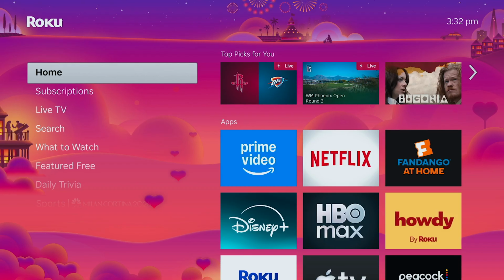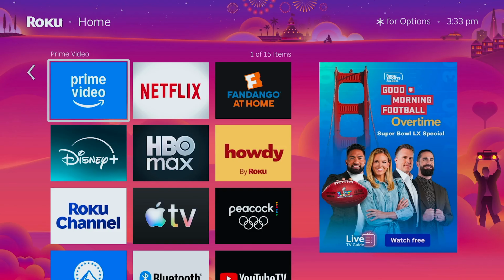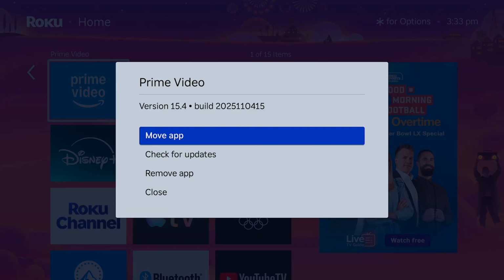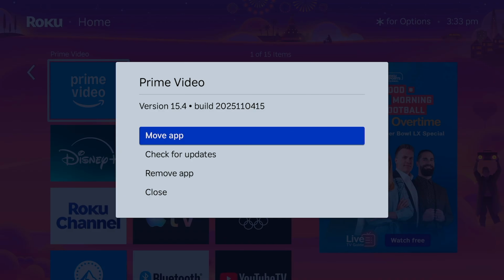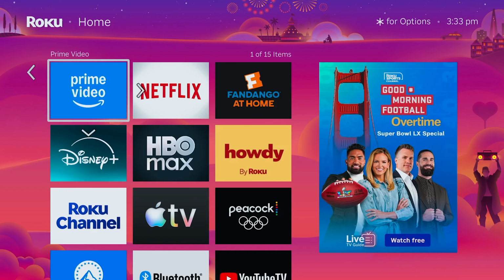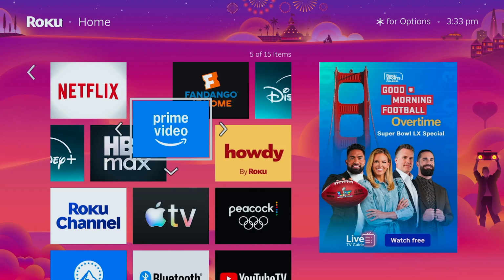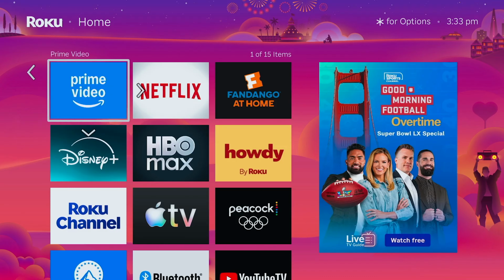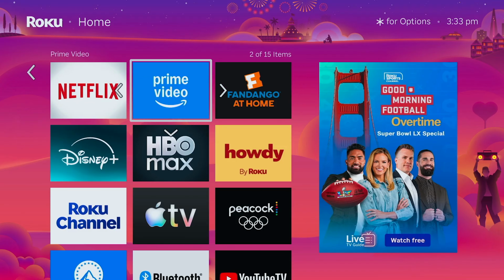How To Move Apps on Roku TV - Full Guide